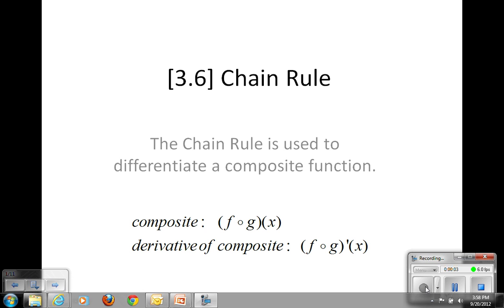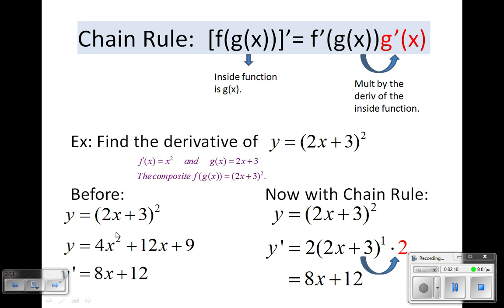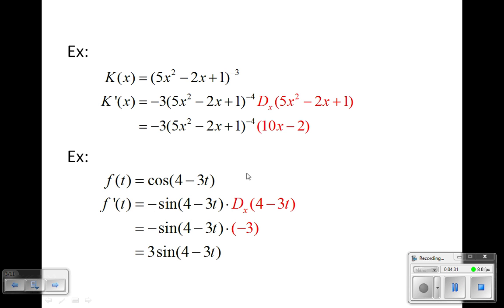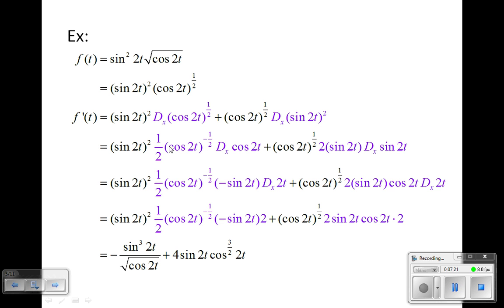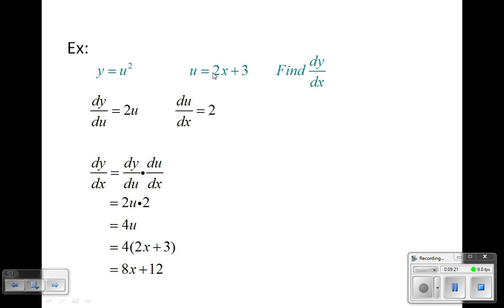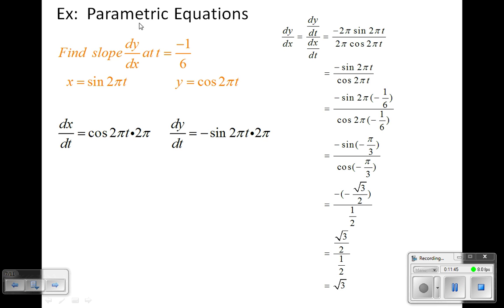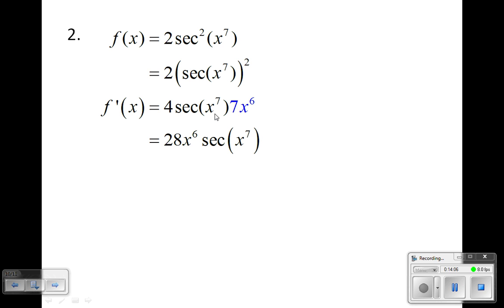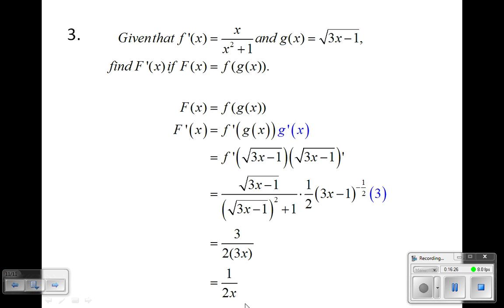Video 3 6 Chain Rule